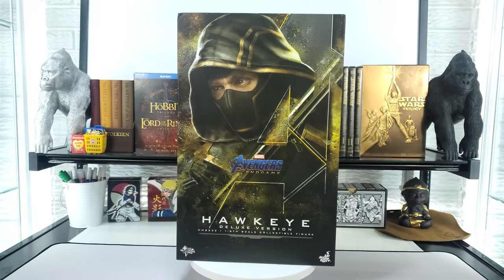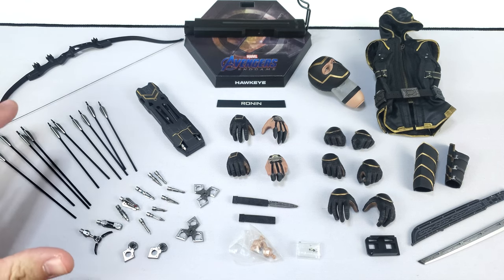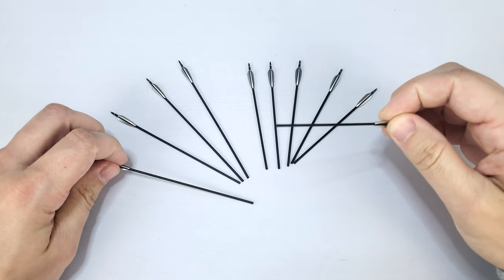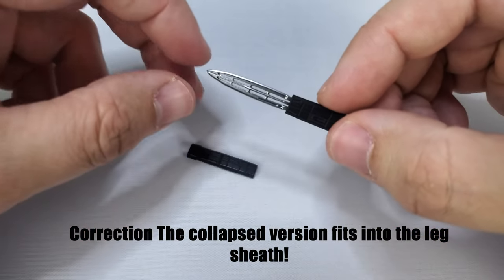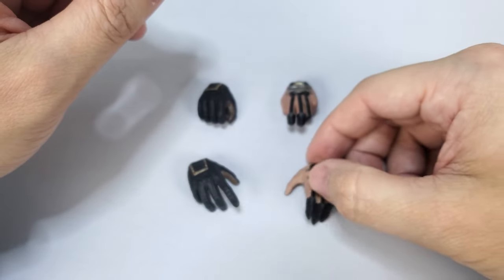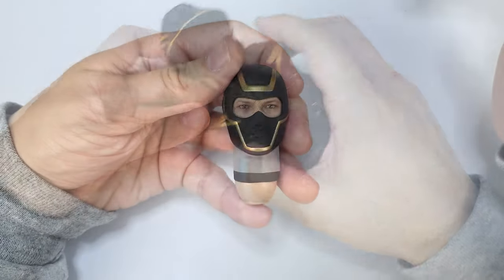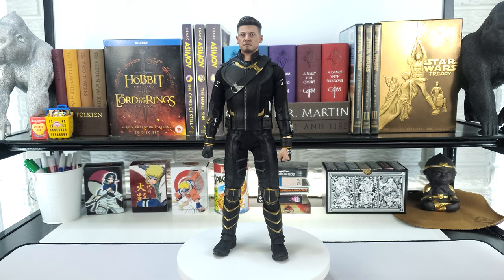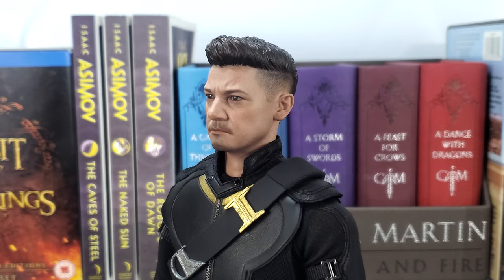Avengers Endgame Hawkeye Deluxe One Sixth Scale Figure Unboxing and Review!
Avengers Endgame Hawkeye Deluxe Ronin 1/6 scale figure by Hot Toys Unboxing and Review!

0:00 Intro
0:32 Box Art
1:32 Accessories
9:25 Hawkeye
12:35 Articulation
13:49 Poses & Conclusion